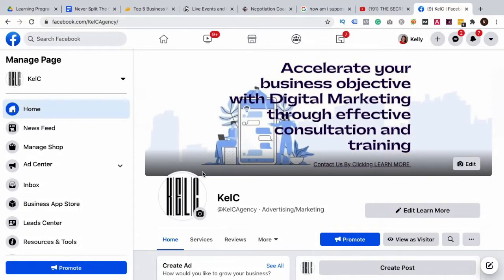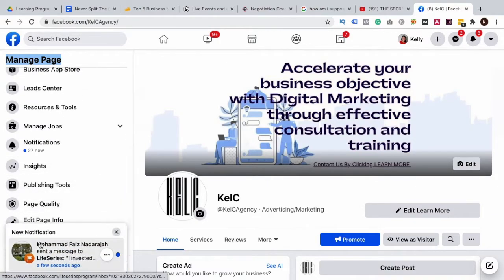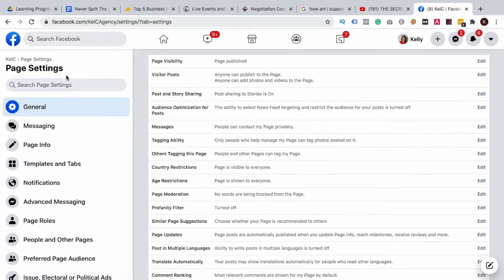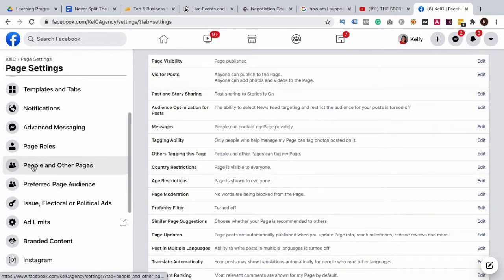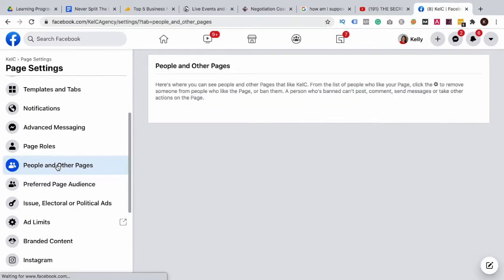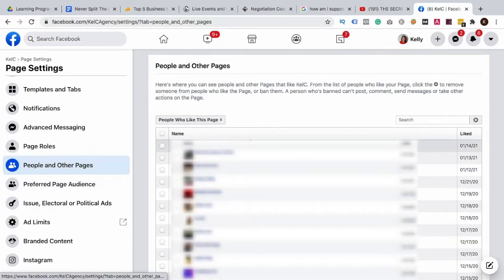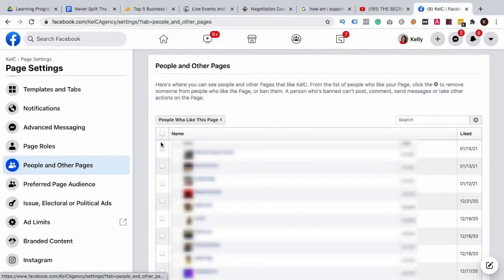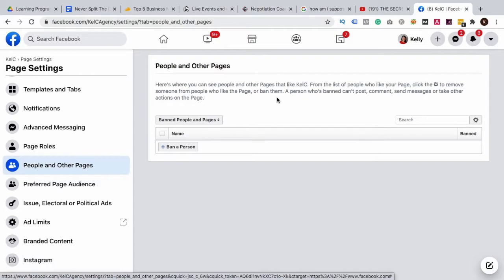[EP 3] [Basic] How To Ban People and Pages On Facebook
Less than 1 mins work. How to remove people or pages that give non-constructive feedback or sabotage comment on FB business page.

KelC is a Digital Marketing Agency & Academy, located in Klang Valley, Malaysia. We help Corporate and SMEs to create revenue funnel, sales leads, explore new market and generate profit with long-term marketing strategies. We will study, analyze and customers create your marketing strategies and plan to meet your business objective.

We have a total of 2200 hours of digital marketing experience and 680 advertisement campaign across B2B, B2C, E-commerce, webinar and etc.

Digital marketing solutions & training are included
- Facebook Marketing
- Instagram Marketing
- Youtube Marketing
- LinkedIn Marketing
- SEO (Search Engine Optimization)
- Google Adwords (SEM)
- Email Marketing
- Web Development
- E-Commerce
- Content Marketing

Call us if you plan to implement Digital Marketing strategies to your business but you don't know which platform you should venture into. We will offer you a FREE consultation and we will plan and customize a digital marketing business plan accordingly your budget.